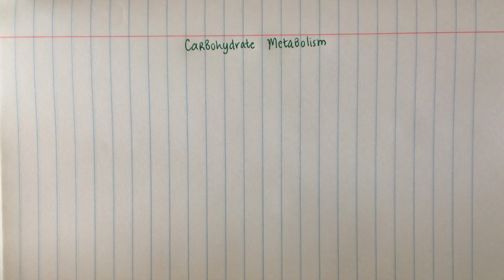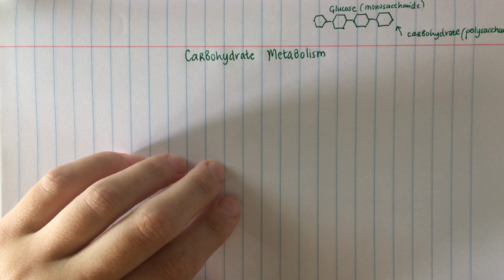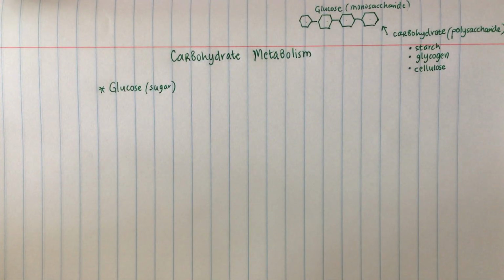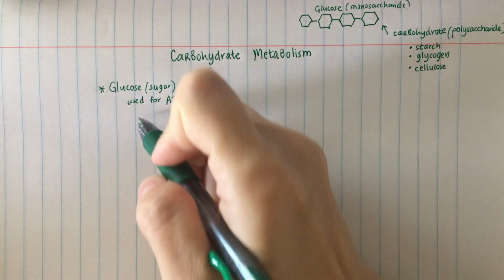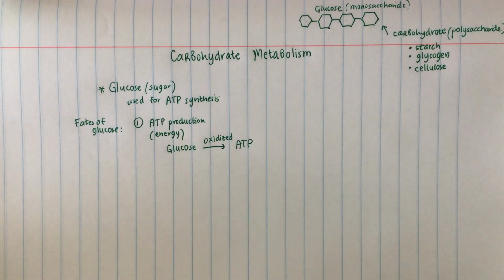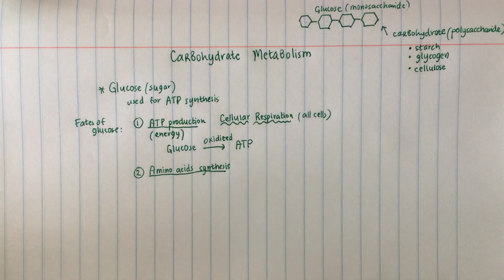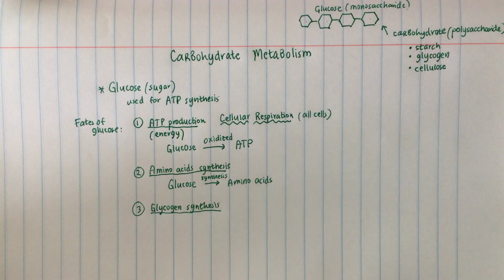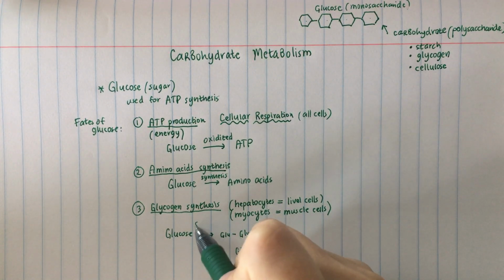CHAPTER 25: Metabolism and Nutrition (Video 2)